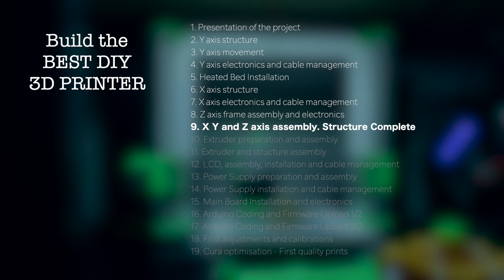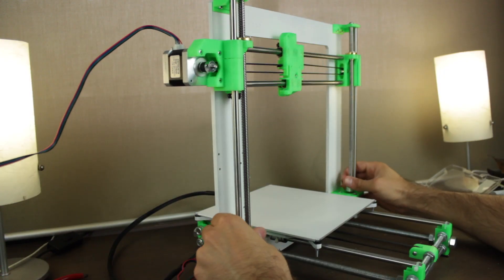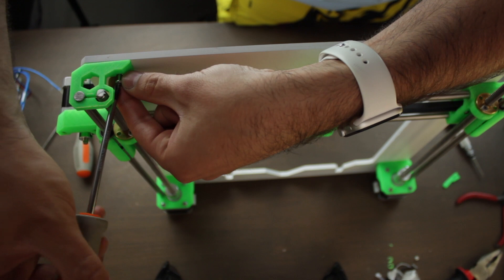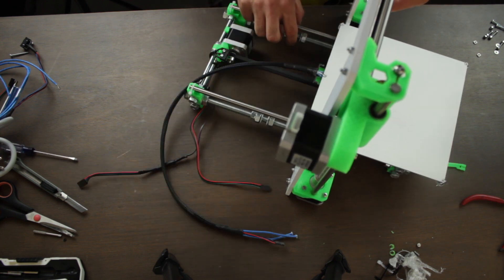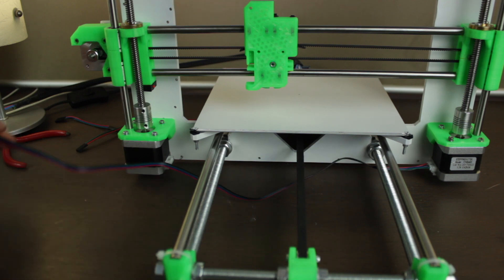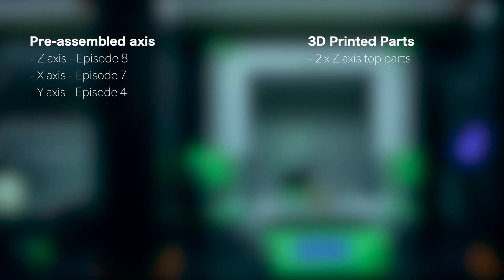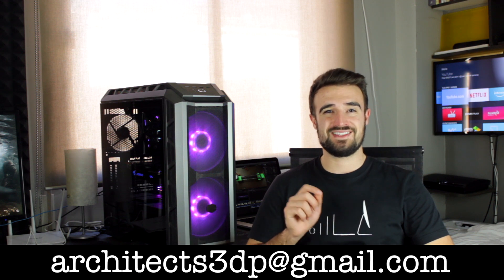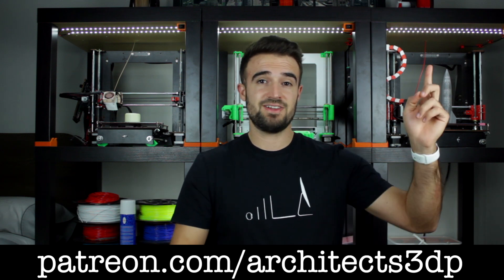Build the BEST DIY 3D Printer - X Y and Z axis assembly. Structure Complete #09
In the ninth episode of the "Build the BEST DIY 3D Printer" series, we are going to put together the X, Y and Z axis, that we previously assembled, and at the end of the video we will have  the structure of our 3D Printer fully built.
Down below you will find the links to download the necessary STL files, as well as the links to buy the necessary components.

LINKS & BILL OF MATERIALS

For preassembled axis:

- Z axis built in the 8th episode
- X axis built in the episode number 7
- Y axis finished in the episode number 4

Regular hardware:

- 4 x 18 mm M3 bolts
- 4 x M3nN nylock nuts

3D Printed parts:

- 2 x Z axis top parts

9. X, Y and Z axis assembly, Structure Complete←

18. First adjustments and calibrations
19. Cura optimization - First quality prints

M4730X - Architects3DP